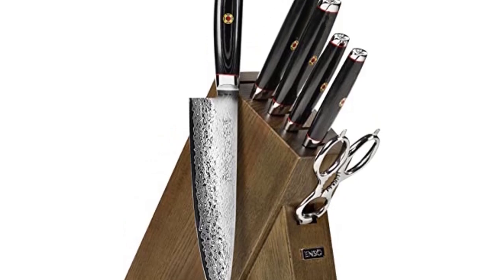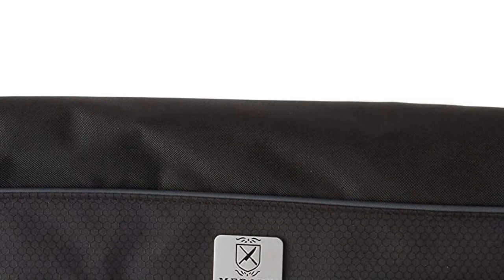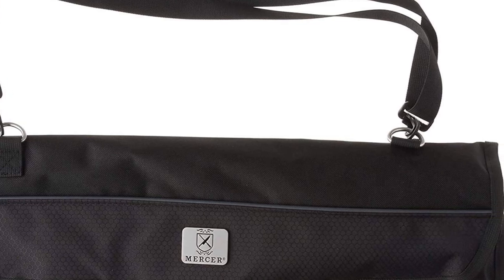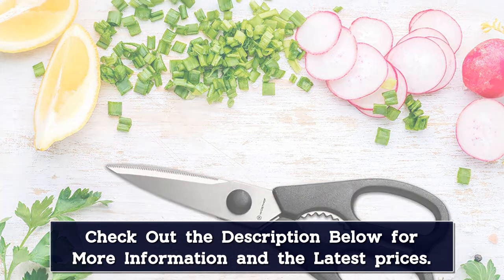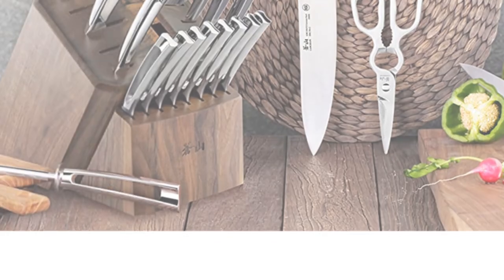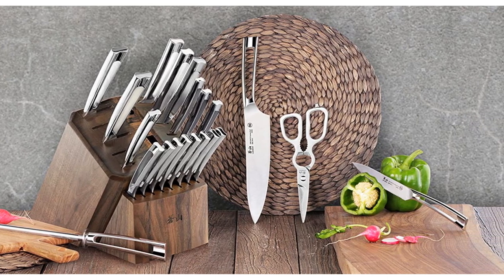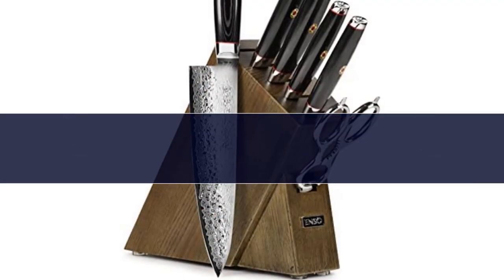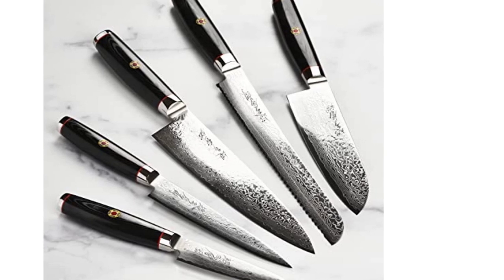Top 5 Best Kitchen Knife Sets Reviews in 2024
In This Video, I Listed the Top 5 Best Kitchen Knife Sets Reviews in 2024, You Can Check Out the Latest Price or Purchase in the Description Below!

05.XINZUO 1-8pcs Kitchen Knife Set

04.HEZHEN 1PC or 5PC Kitchen Knife Set

03.XINZUO Professional Full 7 PCS Knife Set

02.XINZUO 7PCS Knife Set

01.XINZUO 7PCS Kitchen Knives Sets